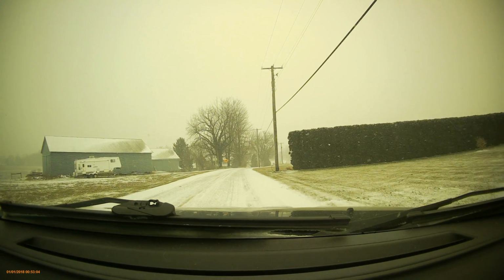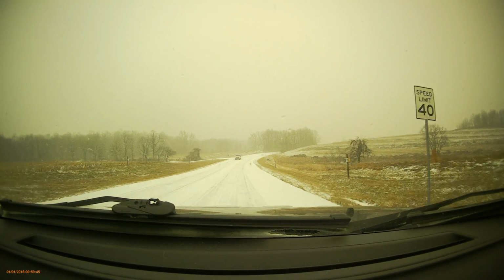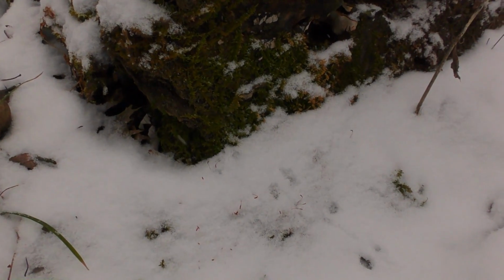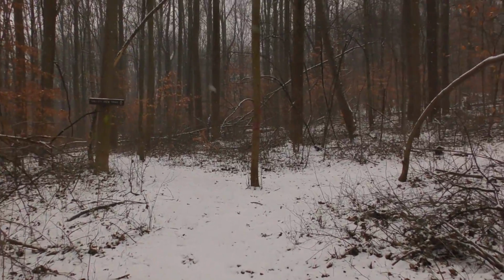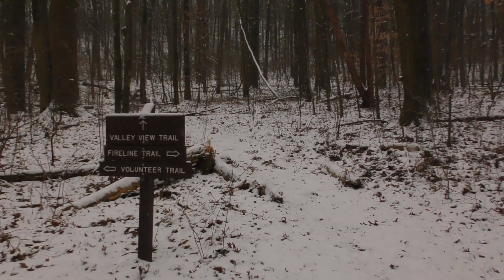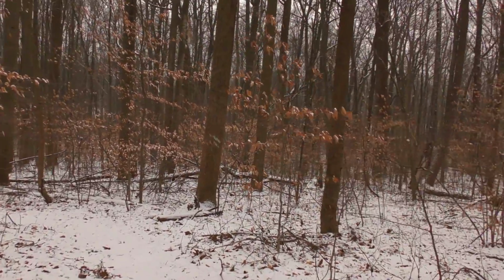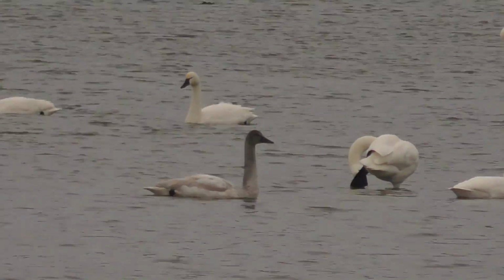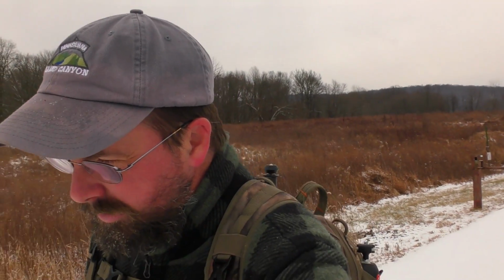Snowy Winter Hike ~ Winter Finally Arrives....for now